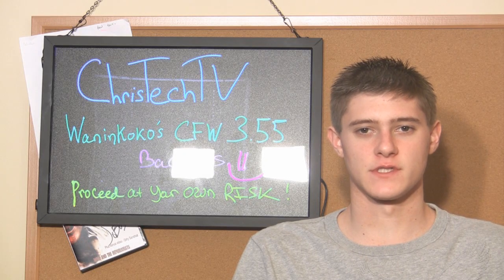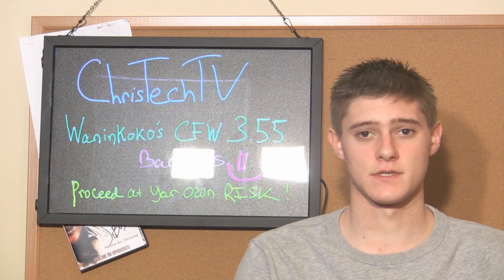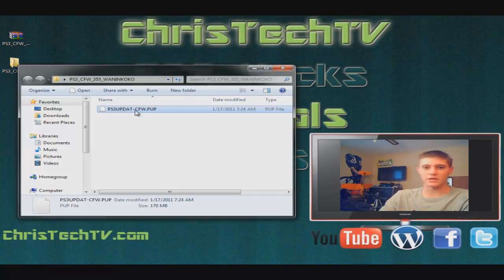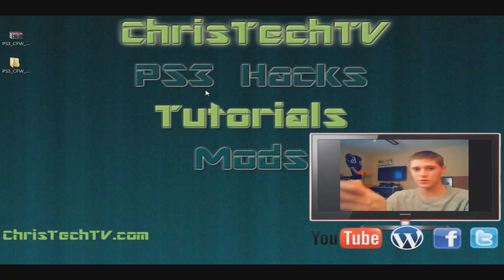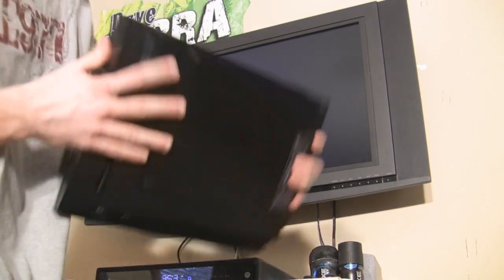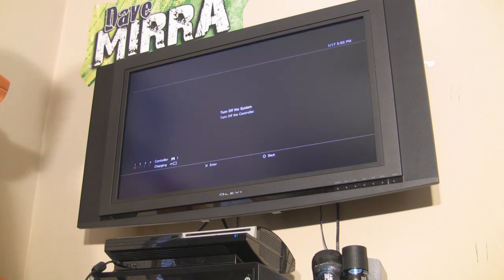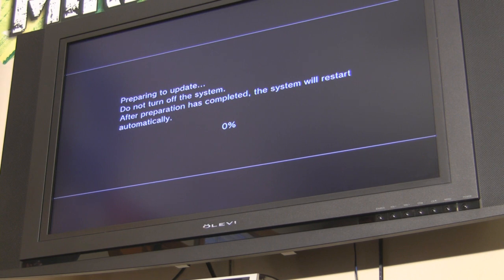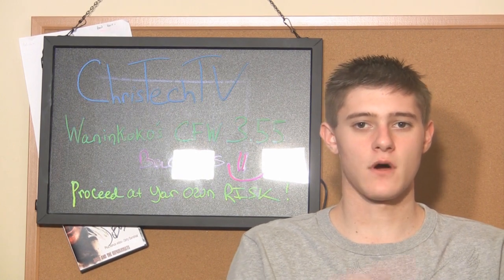How to install Waninkoko CFW on PS3 - Play downloaded games - backups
**UPDATE: You can do this from Geohots or Orginal Firmware. Doesn't Matter**
** Yes, you can still play online**
** No, You don't lose game saves or anything when you do this. Unless it bricks lol**
** Signed Backup Manager For Waninkoko is available below!**

A Backup Manager (Signed For Waninkoko)

Please pay attention to what model PS3 you have. If you don't you may brick it. I am not responsible if you brick your PS3.

MODEL LIST: (No Means It WILL Brick, Yes means It WON'T Brick)
Fat
   CECHA = No DON'T DO IT!!
• CECHB = No DON'T DO IT!!
• CECHC = No No DON'T DO IT!!
• CECHE = No No DON'T DO IT!!
• CECHG = No No DON'T DO IT!!
• CECHH = Yes
• CECHJ = Yes
• CECHK = Yes
• CECHL = Yes
• CECHM = Yes
• CECHP = Yes
• CECHQ = Yes
•  SLIM
• CECH-20..A = Yes
• CECH-20..B = Yes
• CECH-21..A = Yes
• CECH-21..B = Yes
• CECH-250.A = Yes
• CECH-250.B = Yes
• CECH-250.A = Yes
• CECH-250.B = Yes
• CECH-251.A = Yes
• CECH-251.B = Yes